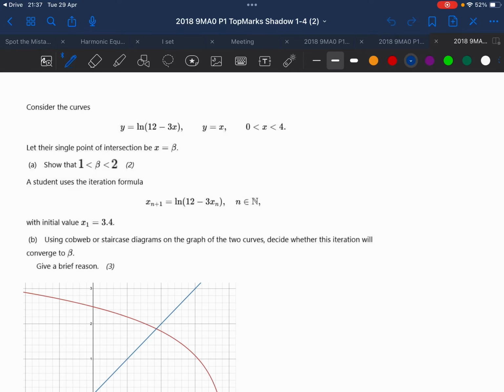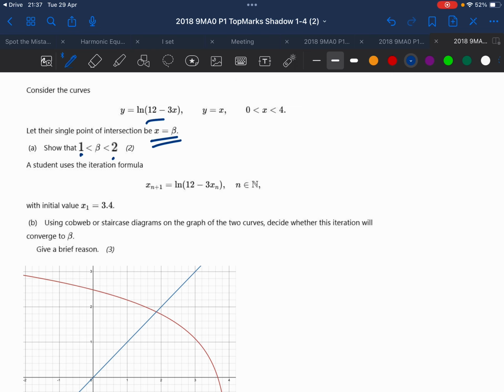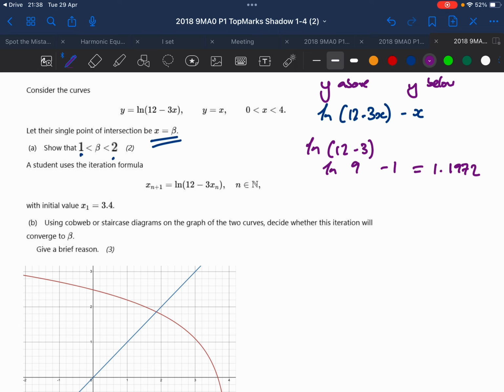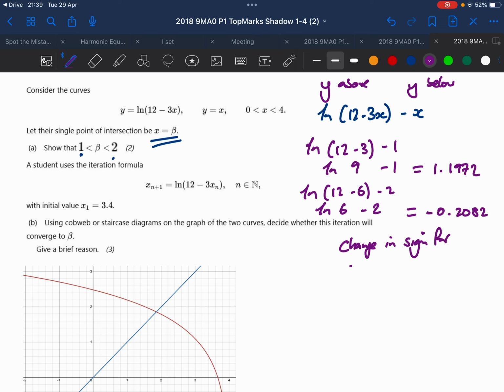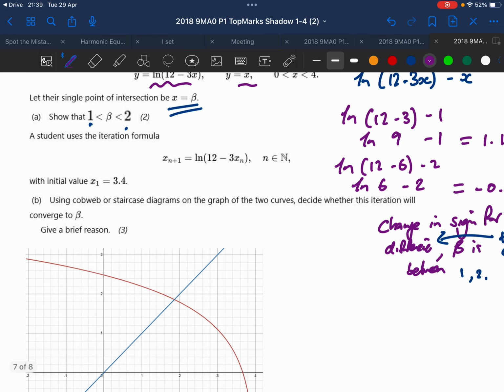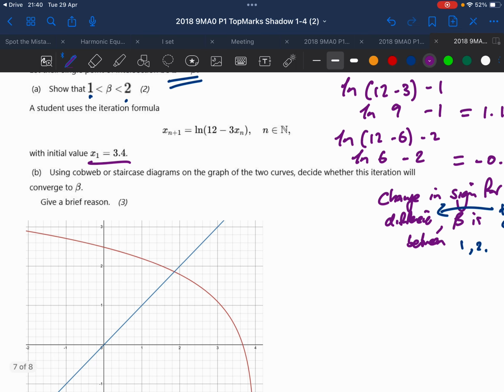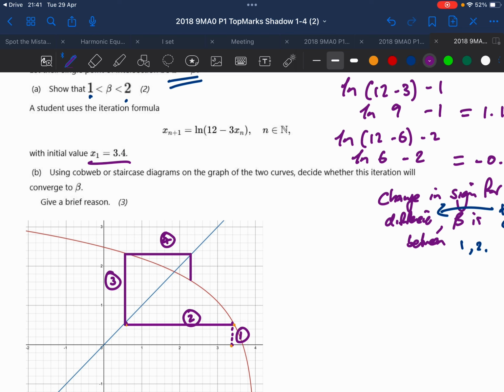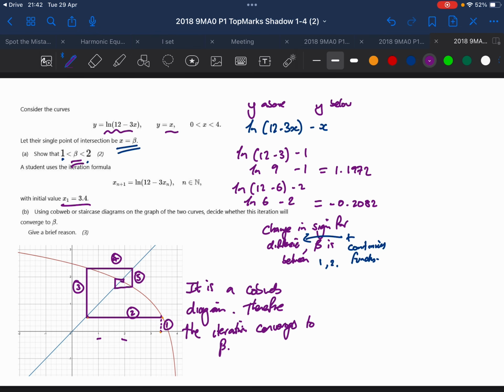54/90 TopMarks Shadow Pure - Q4 - Roots, Iteration, Cobweb Diagrams (based on Edexcel 2018 Paper 1)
In this TopMarks Shadow episode we recreate Question 4 from Edexcel’s 2018 Pure Paper 1, which blends root-finding, iterative formulae and cobweb diagrams. Step through the full solution as we:

Locate a root by change of sign and interval bisection.

Sketch / read a cobweb diagram to illustrate  iteration visually.

Match every mark on the official mark scheme, highlighting the slips that cost students method or accuracy marks (wrong interval, premature rounding, mis-reading the cobweb).

Master these numerical-methods skills and secure easy marks whenever iteration appears!